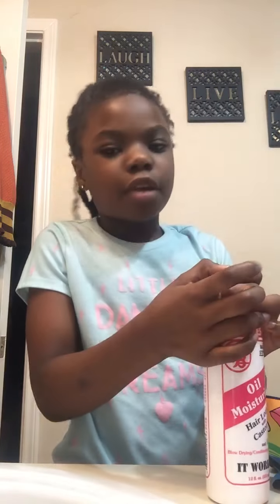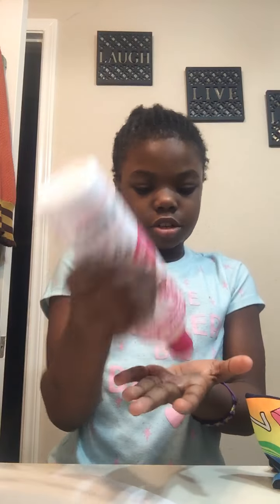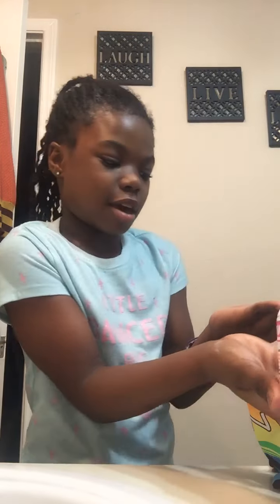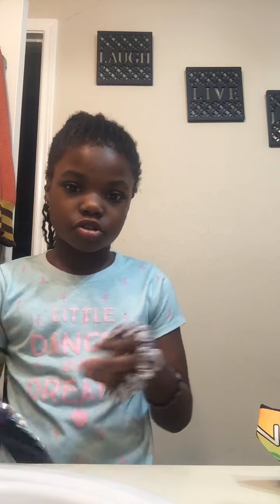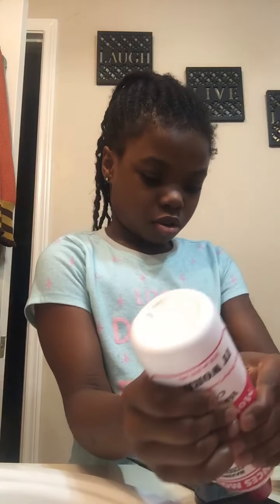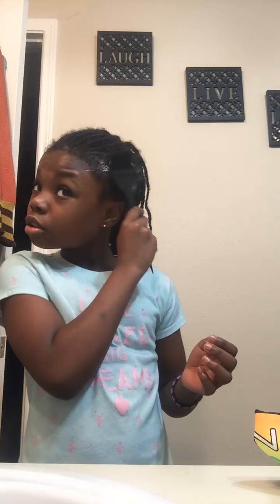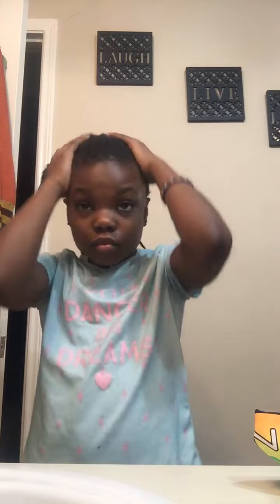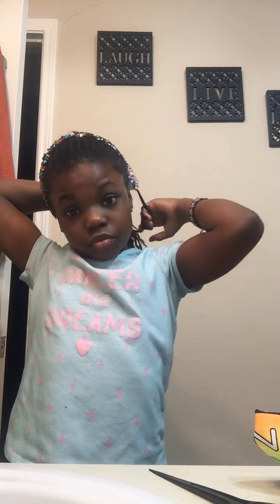My morning/ afternoon routine